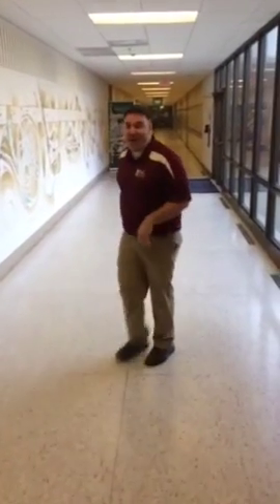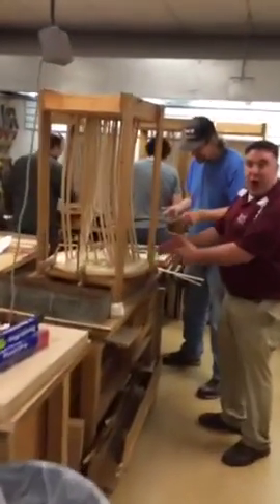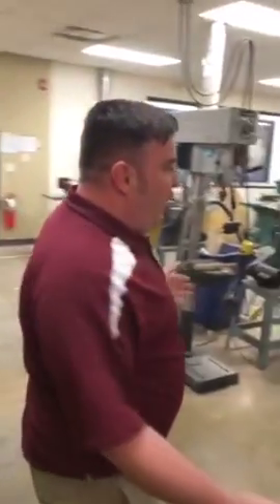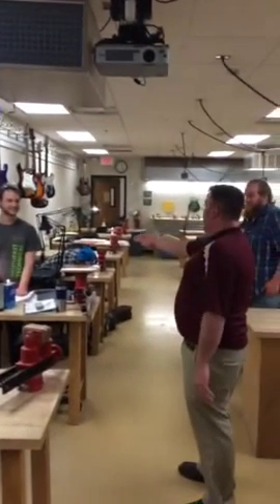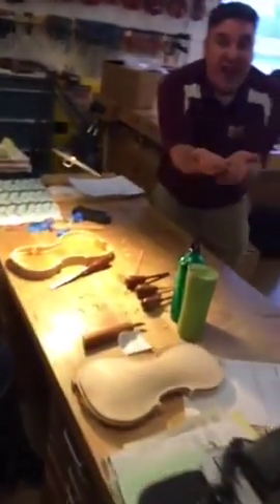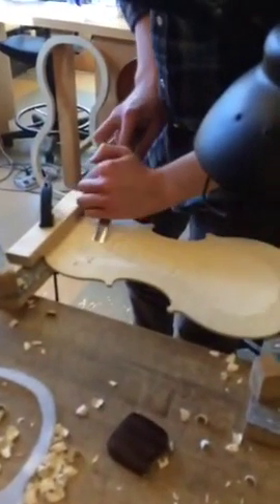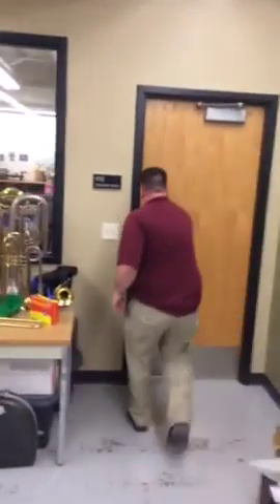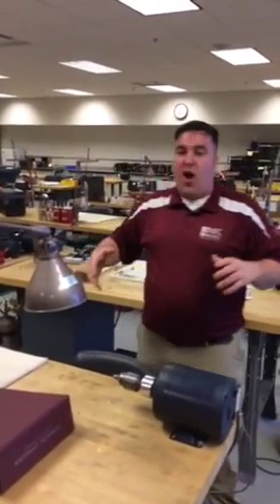Mike Corrigan for Southeast Tech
Mike Corrigan of BAC Horndoctor paid us a visit last Friday.  Needless to say, Mike is enthusiastic about Red Wing.